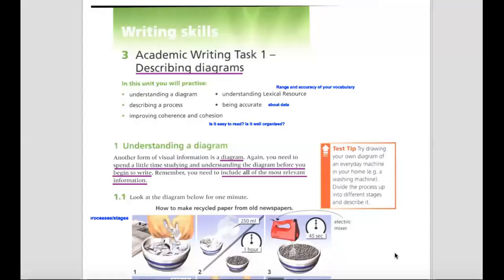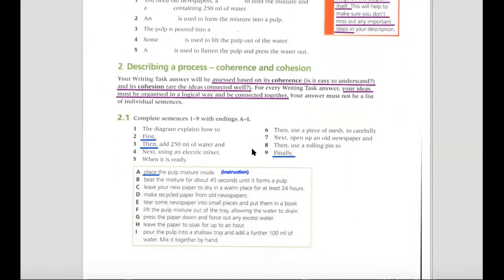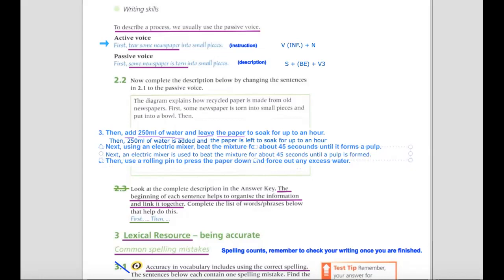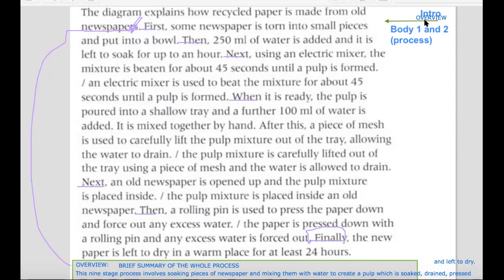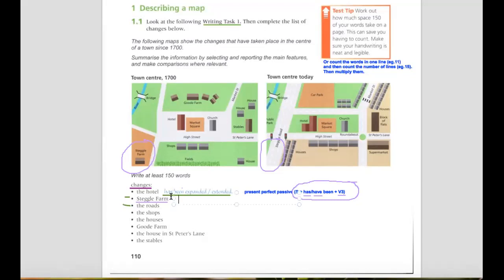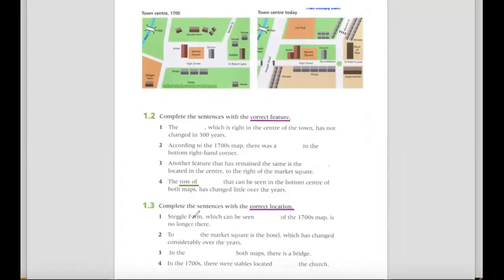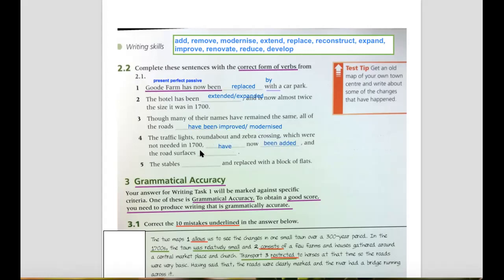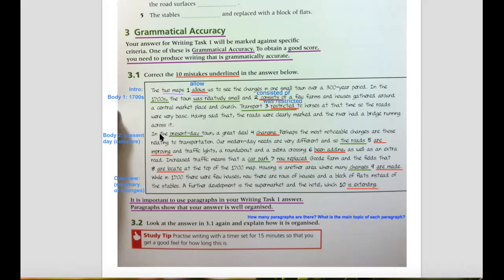Writing MAPS and PROCESSES task 1 academic